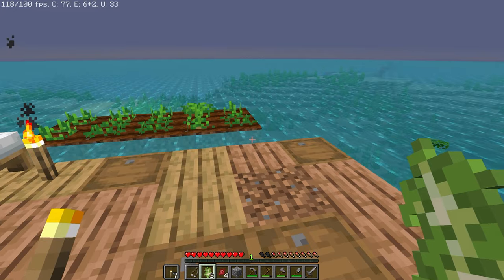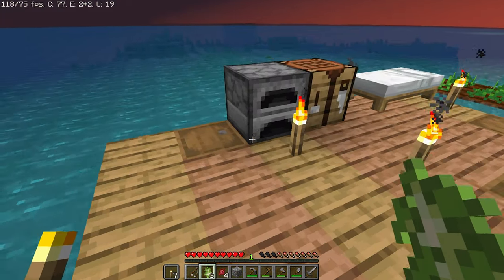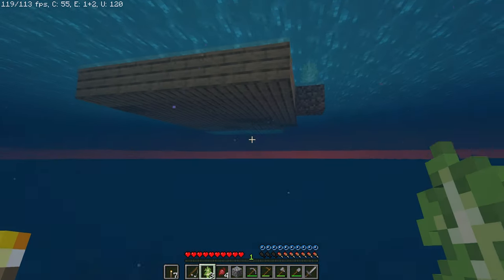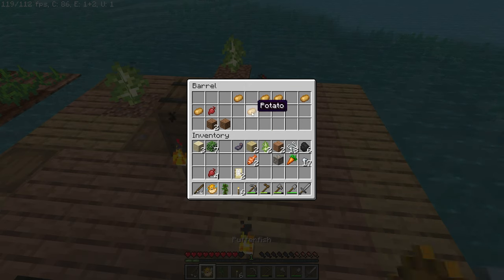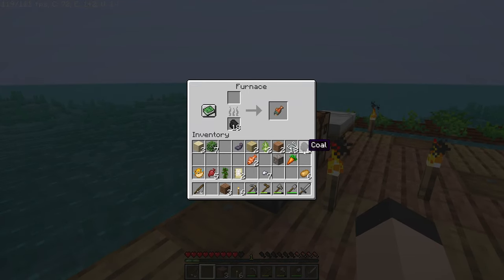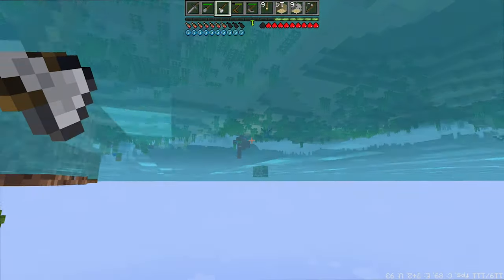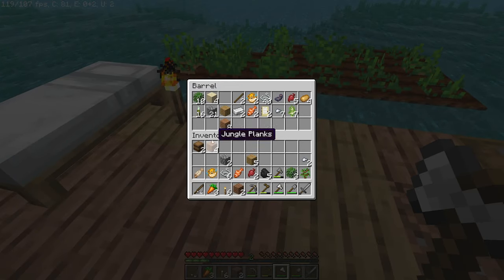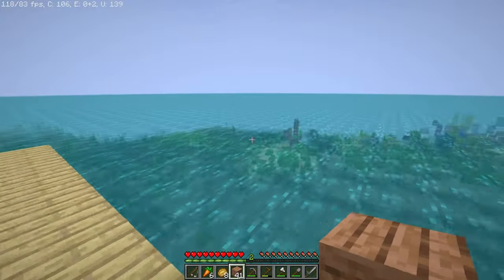Trying to Survive Minecraft in the Middle of the Ocean but the Mobs are Coming (Raftblock Ep 2)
If you liked this vid, please consider tipping me. 1 Small tip will leads to TONS of new content and you'll even a get a shoutout in a video!

Shoutout to my Tippers!

In this episode of Raftblock, I find that the drowned are out to get me, and I also more than double my raft size!

Please Like and Sub, and please watch some of my other vids!

IMPORTANT INFO:
Also, thank you for the AMAZING response of this video so far!